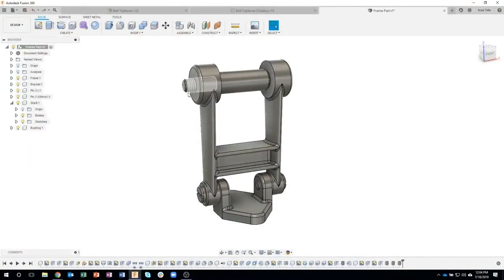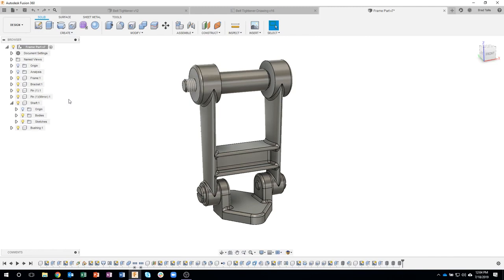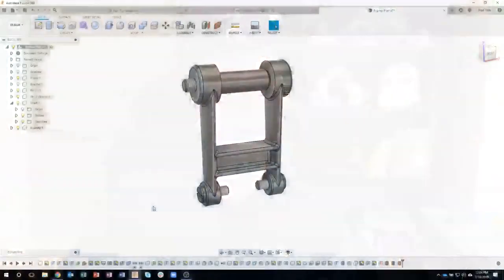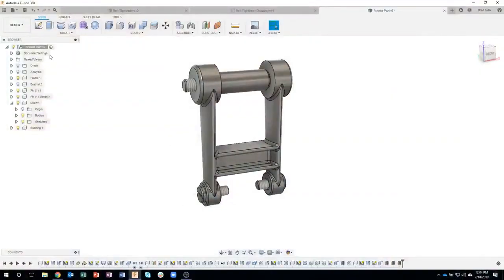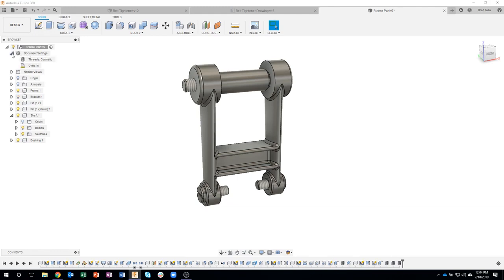QUICK TIP: Threads ALL Modeled, or Cosmetic